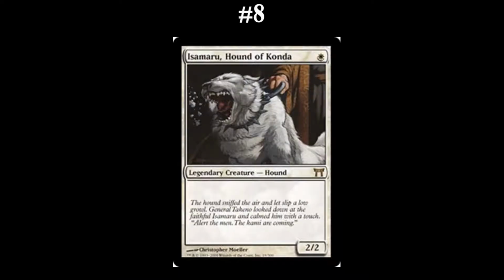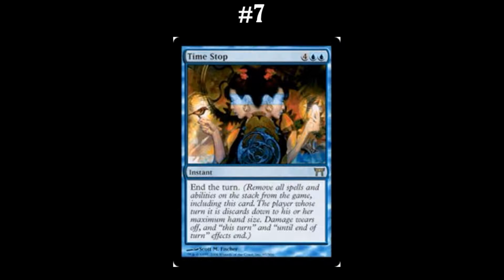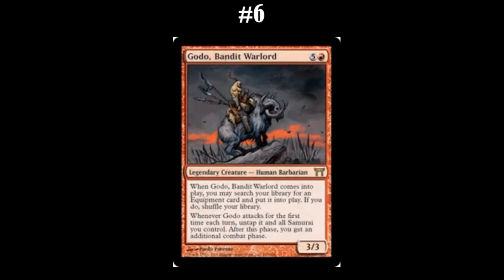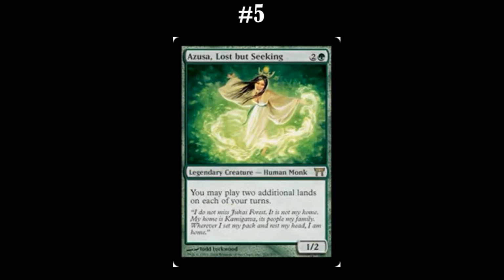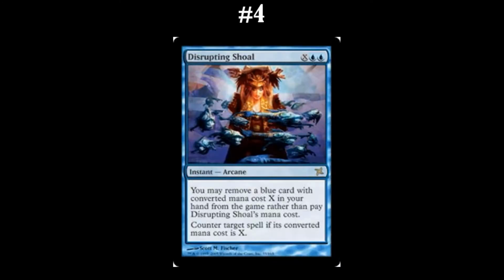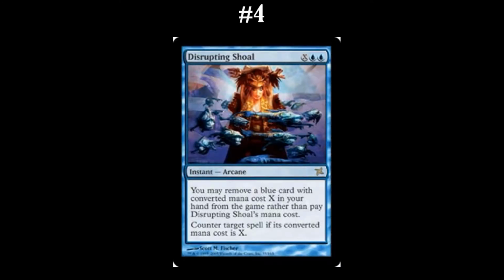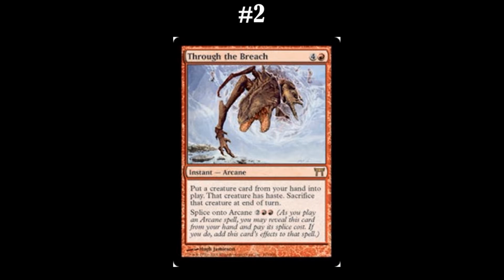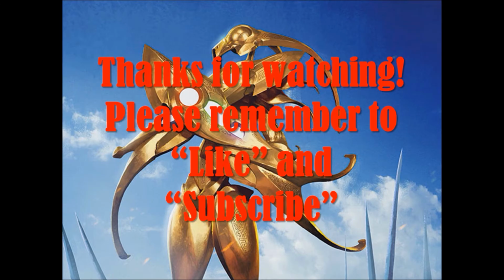Modern Masters 2015: Top 8 Kamigawa Block cards that could be reprinted. Speculation #3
This is part 3 of our Modern Masters 2015 Speculation Series for Magic the Gathering.  This time we look at the Top 8 cards that could see a reprint from the Kamigawa Block.